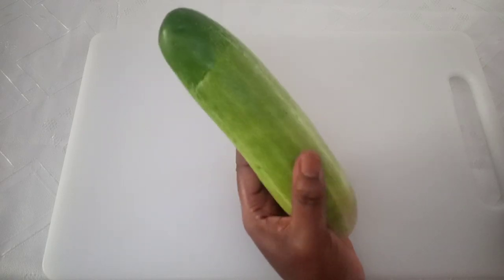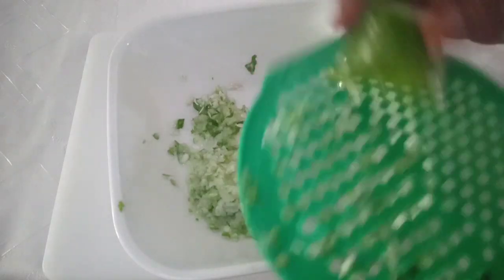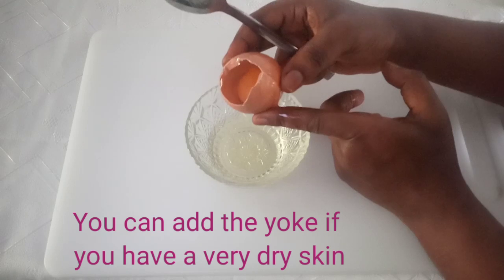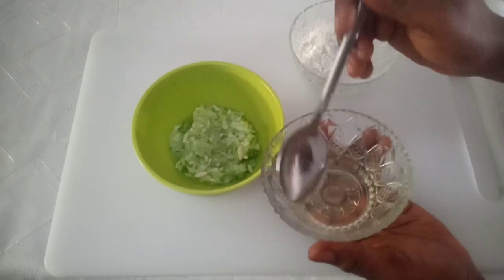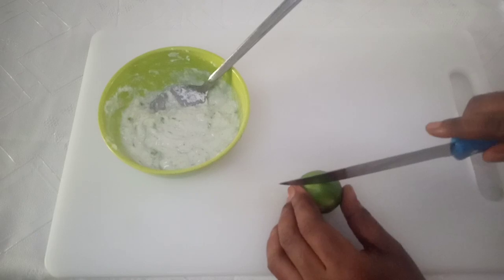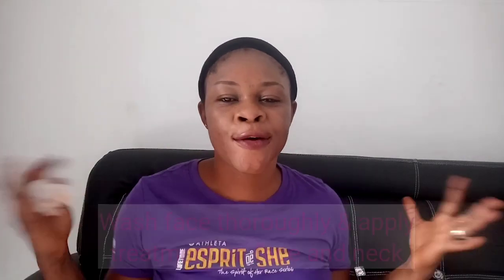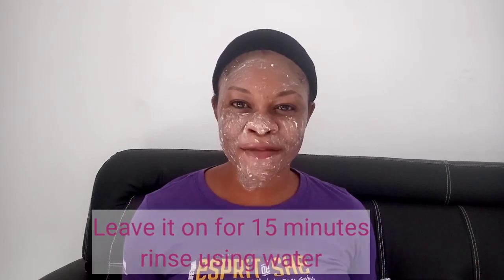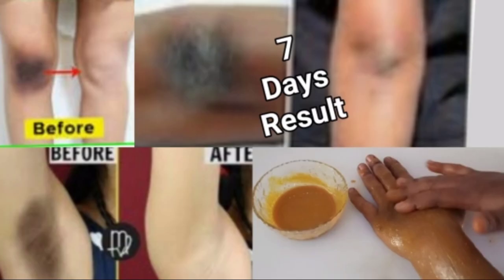Amazing Transformation of 52 Years Old Woman to 16 Years Look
Amazing transformation of 52 years old woman to 16 years old using this powerful anti-aging treatment.

how to look younger, fine lines removal, antiaging # facecare homemade 50 looks 30, anti-aging tips, Pamax Naturalbeauty, natural beauty tips,hair growth tips,shrink fibriod, how to shrink fibriod,fibriod shrinker,dental plague,
skin care tips hair growth tips
how to get pregnant naturally
infection remedies
How to get rid of belly fat how to regrow edges
how to shrink fibriod
how to unblock fallopian tube naturally
how to gain weight in the right places
how to remove dark knee how to get rid of dental plague and tartar naturally
regain womanhood naturally
look 10 years younger naturally
Pamax Natural Beauty
how to remove belly fats
how to get rid of cataracts naturally

Pepper Drink to Lose 30kg in 30 Days No Stress | Lose weight fast using natural remedies